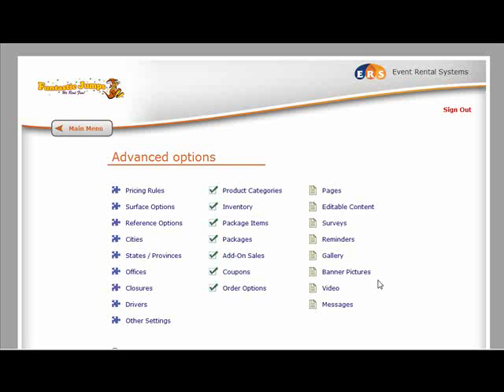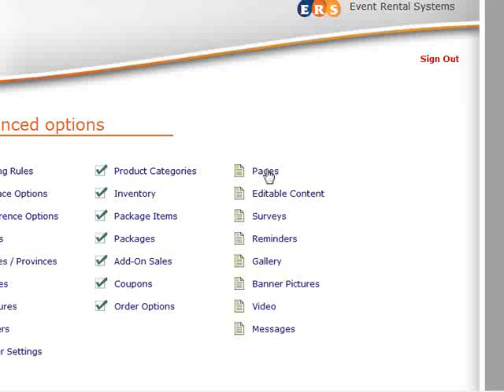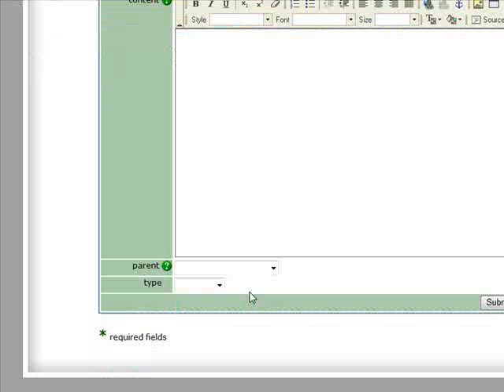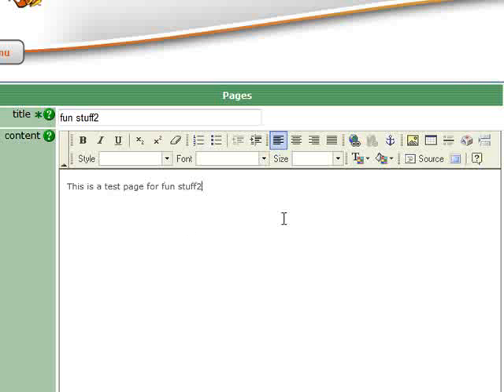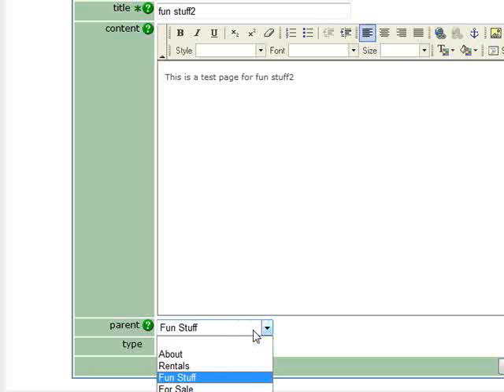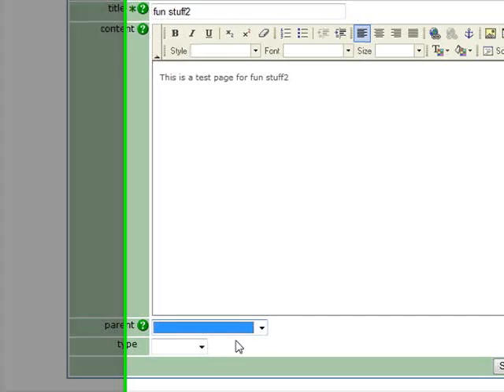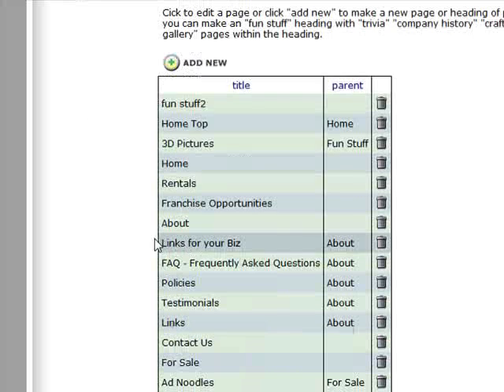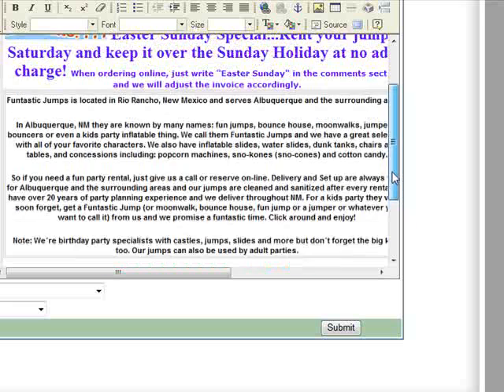editing pages2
Tutorial on how to edit your ERS system.